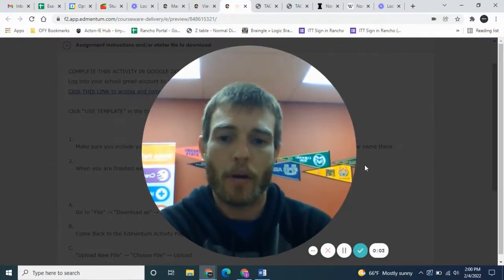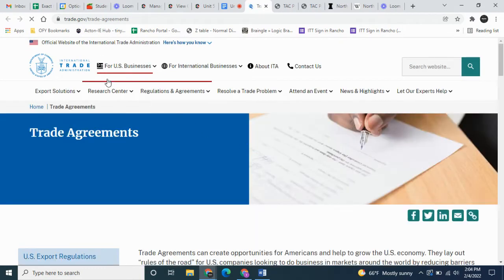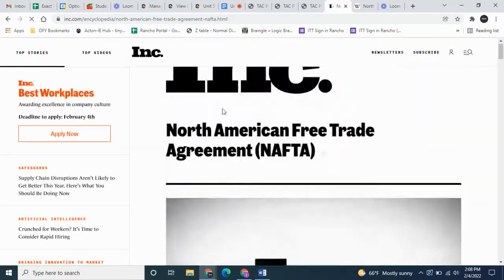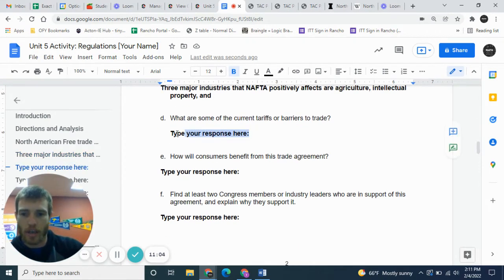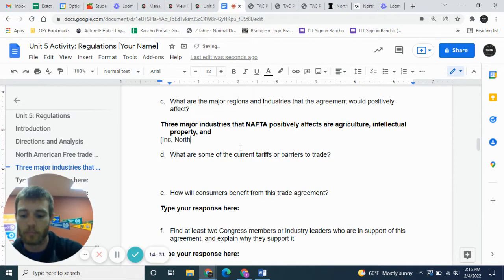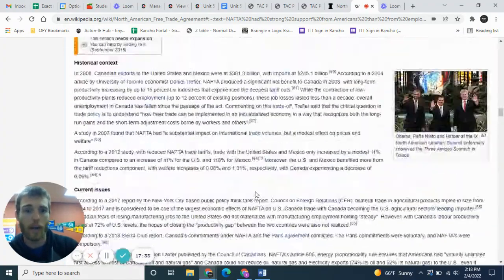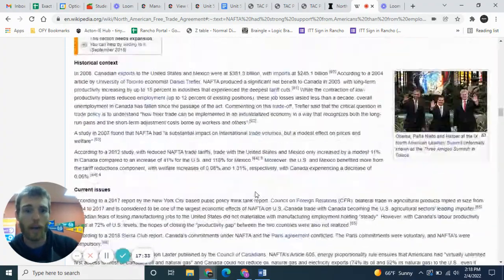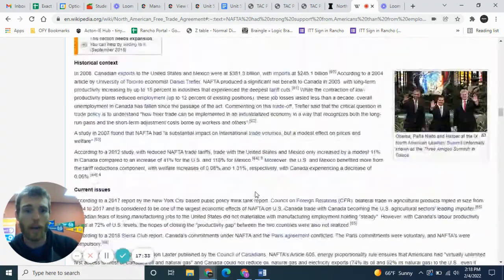Edmentum Economics Unit 5 Activity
Choose a trade agreement that the US is currently negotiating that you would like to learn more about. Which trade agreement did you choose?

If you haven’t already, click the link for the webpage of the potential agreement you selected, and navigate through it to answer the remaining questions. You may have to go to other websites to find some information. If so, be sure to cite your source in your response. List five main points of this potential agreement.

What are the major regions and industries that the agreement would positively affect?

What are some of the current tariffs or barriers to trade?

How will consumers benefit from this trade agreement?

Find at least two Congress members or industry leaders who are in support of this agreement, and explain why they support it.

Find at least one Congress member or industry who is against this agreement, and explain why this person is against it.

How will this agreement benefit the US economy overall?

How will this agreement benefit people in your state specifically?

Today’s economy is more globalized than ever. With international trade being more frequent and easier today than in decades past, the number of trade agreements that countries enter into is ever increasing. The United States is no exception.

In this activity, you will analyze one trade agreement that is currently being negotiated between the United States and another country or countries. You may need to do some research online. Be sure to document any sites you use in the Resources section at the end of this activity.